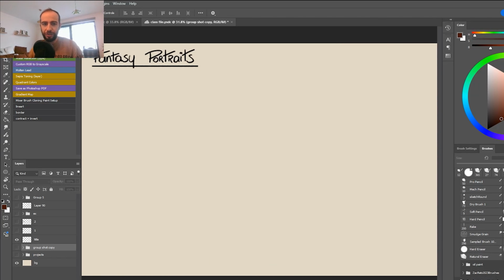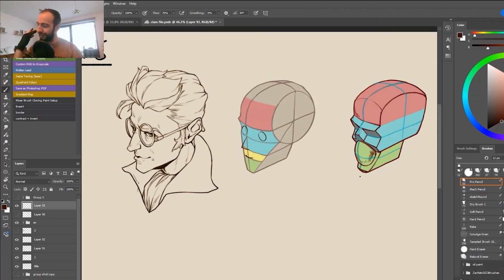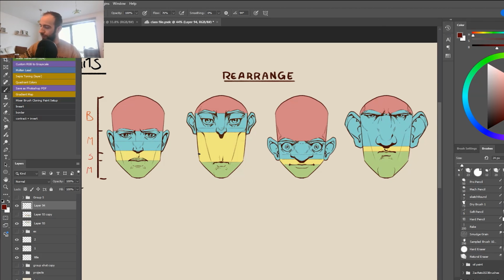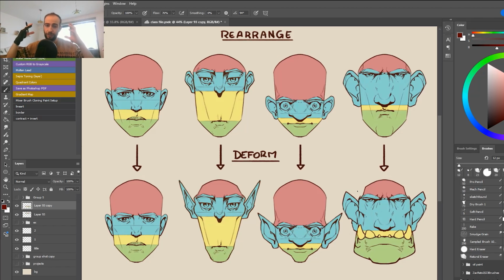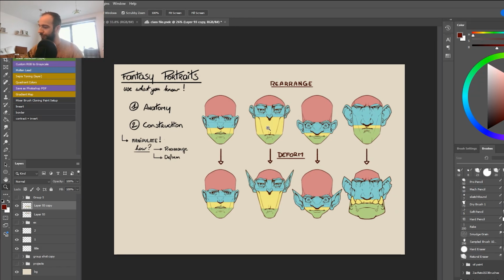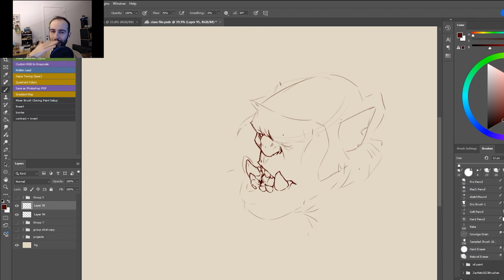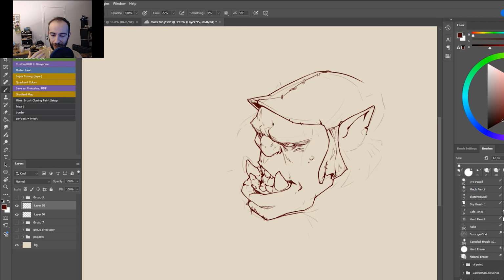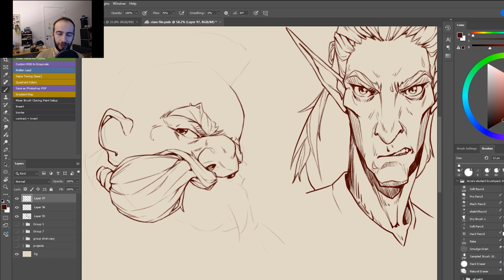Why Your Fantasy Portraits Look Flat — And How to Fix Them